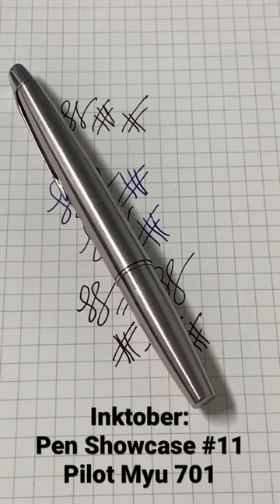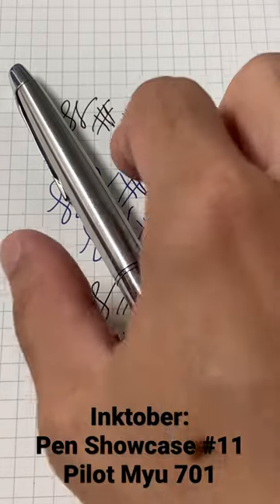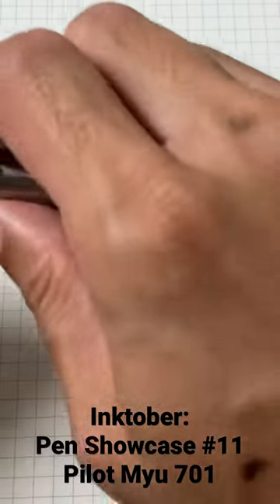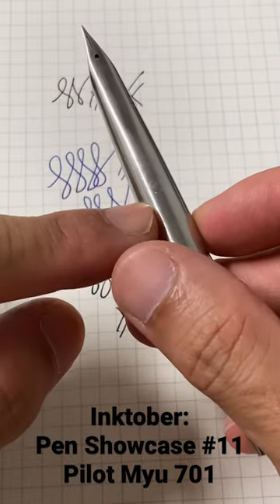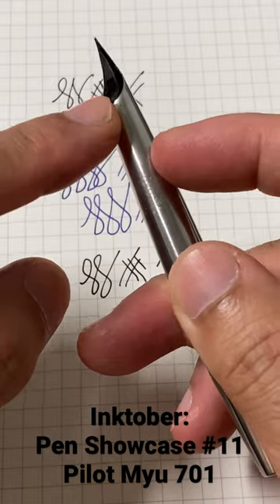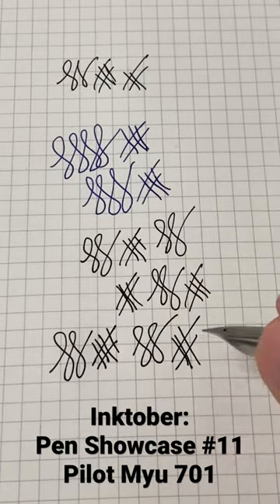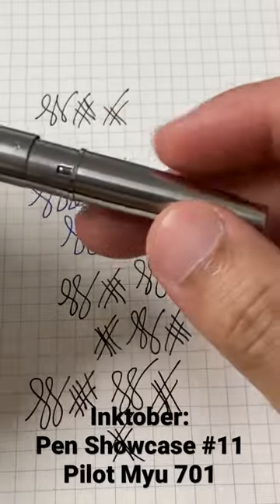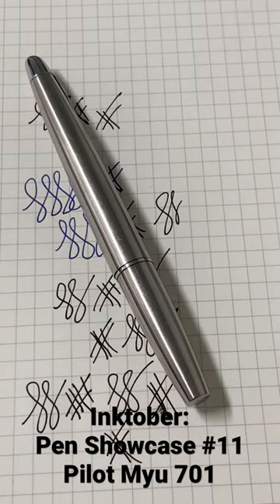Inktober Pen Showcase #11: Pilot Myu 701